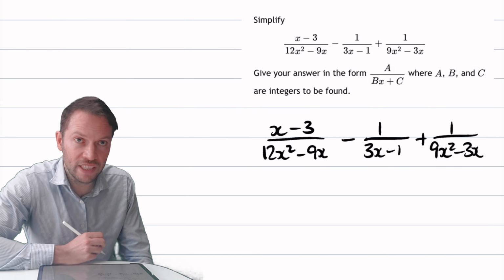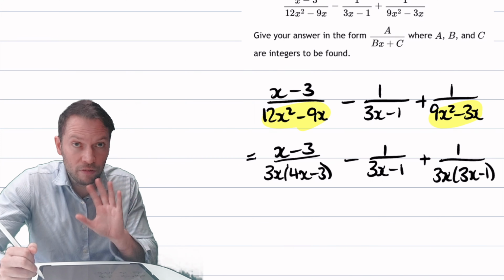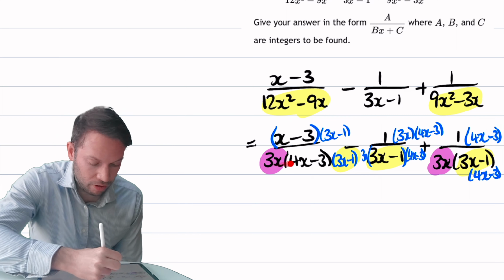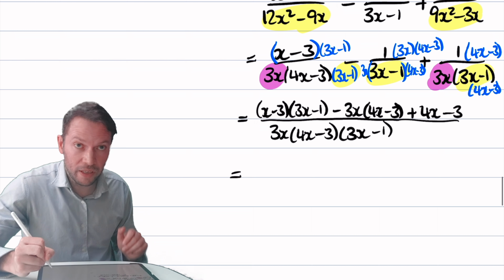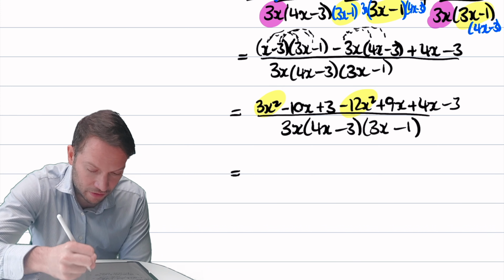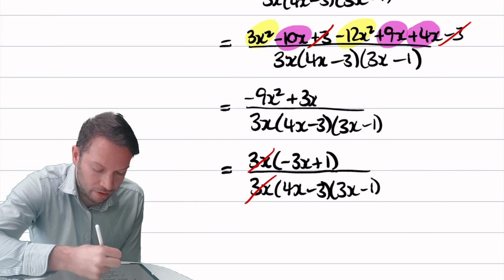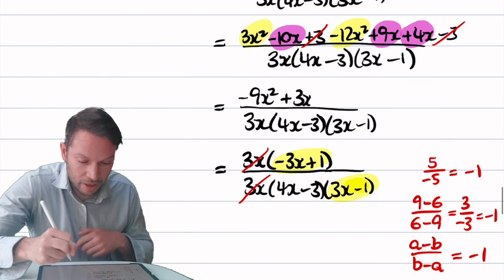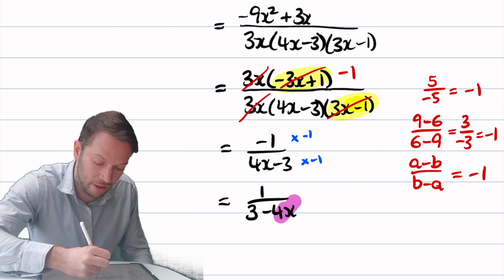Add or subtract three fractions requiring prior factorisation (390e)